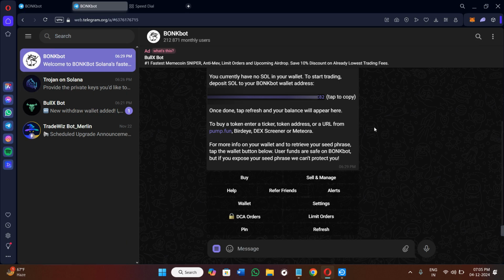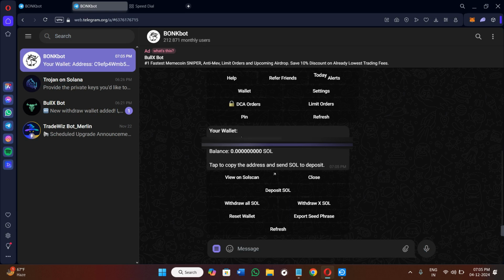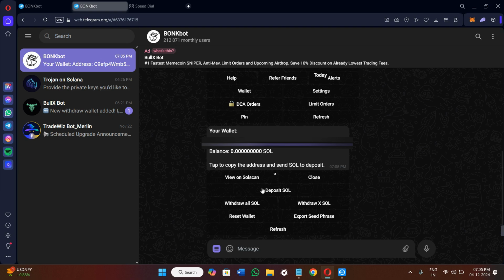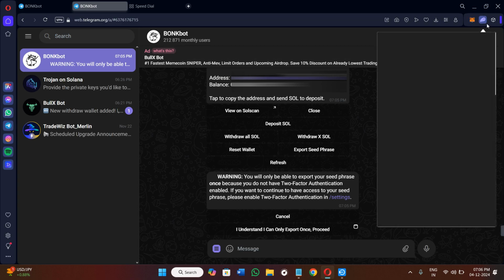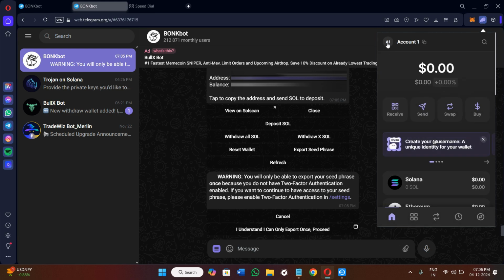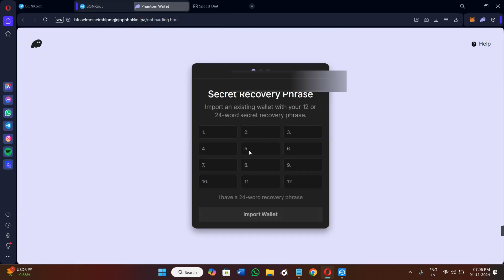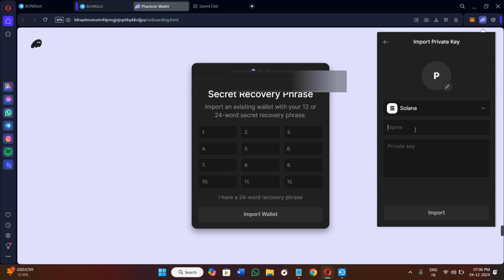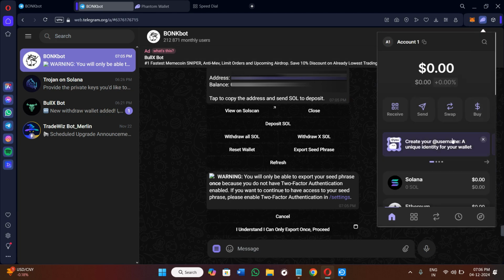How To Connect BonkBot To Phantom Wallet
Welcome to Token Tutorials! In this video, I will show you How To Connect BonkBot To Phantom Wallet